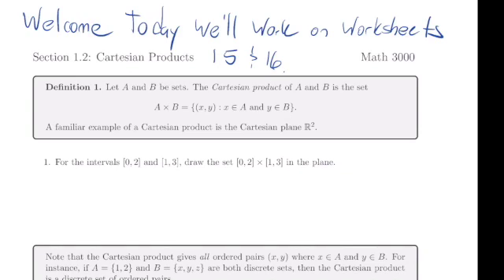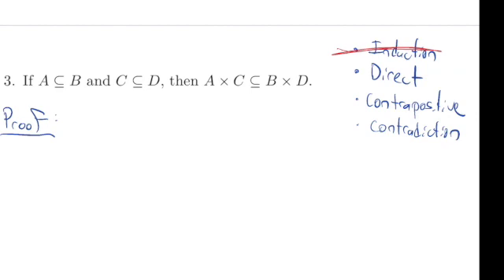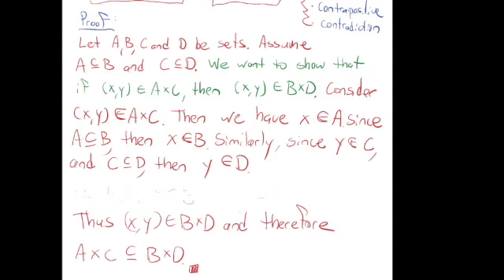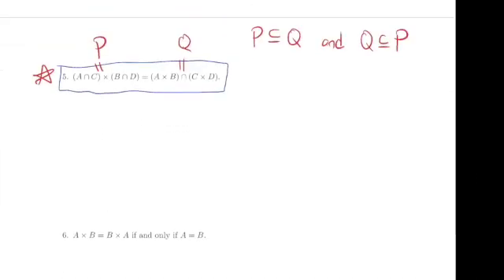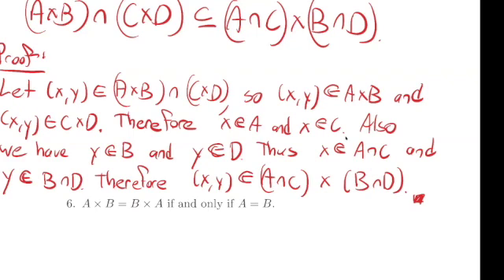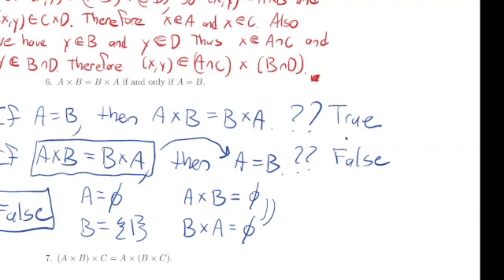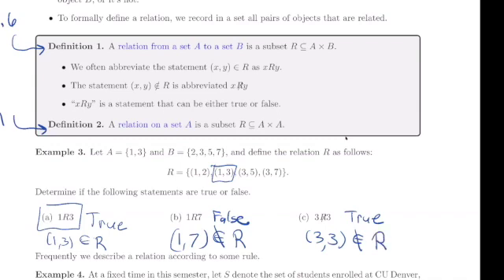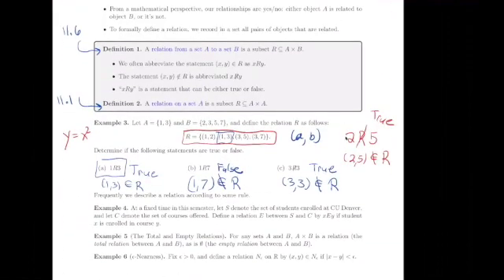Math 3000 Zoom Oct 19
0:00 - Intro
2:00 - Question 1 Worksheet 15
3:15 - Question 2 Worksheet 15
5:00 - Question 3 Worksheet 15
13:20 - Question 4 Worksheet 15
14:30 - Setting up Group Work
15:45 - Discussion on Question 5 Worksheet 15
24:00 - Question 6 Worksheet 15
30:30 - Intro to Relations Worksheet 16
33:15 - Example 3 Worksheet 16
38:20 - Defining the Less than or Equal to Relation